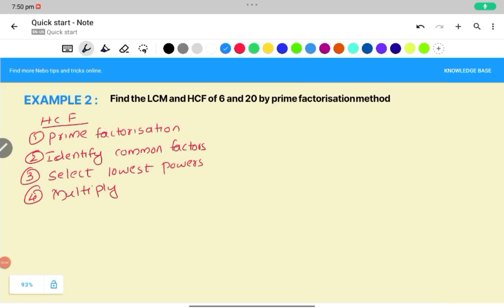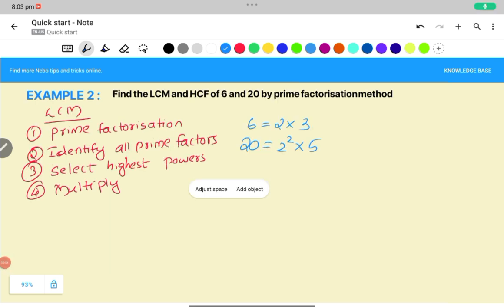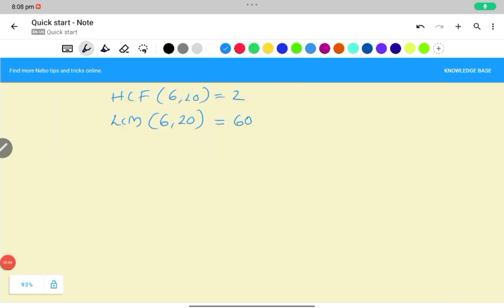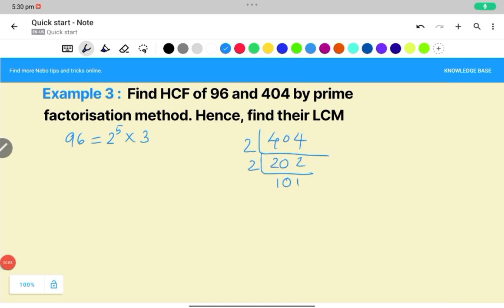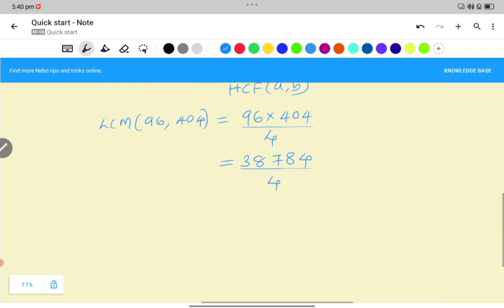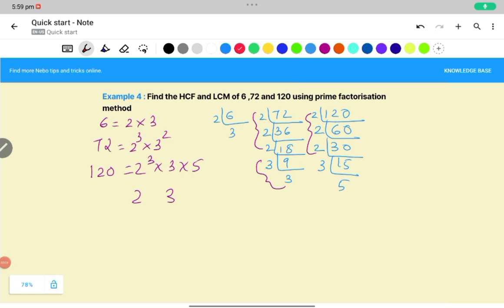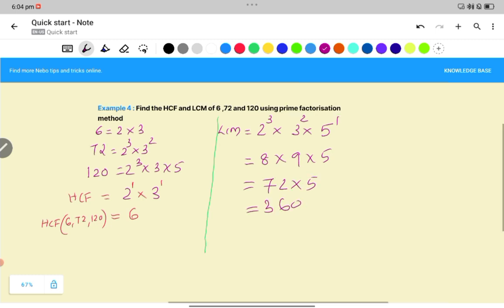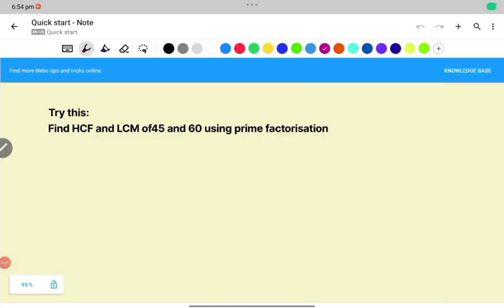cbse class10maths chapter1 realnumbers example2 example3 example4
cbse